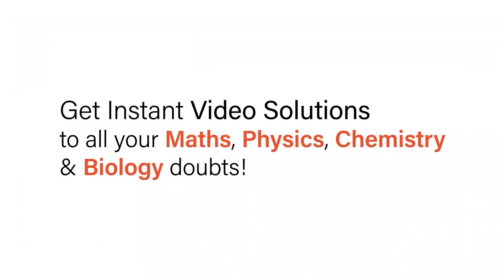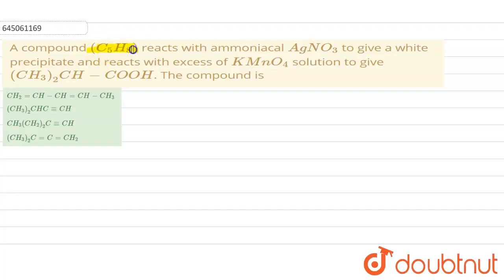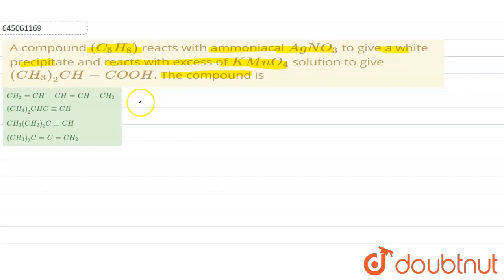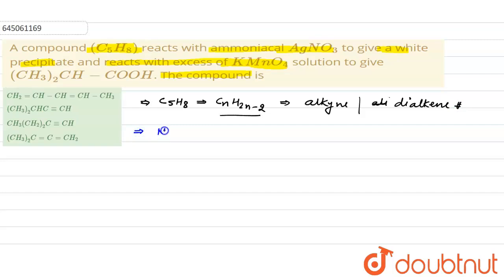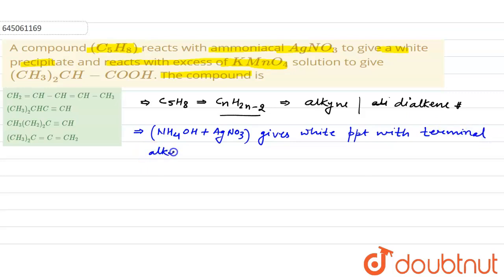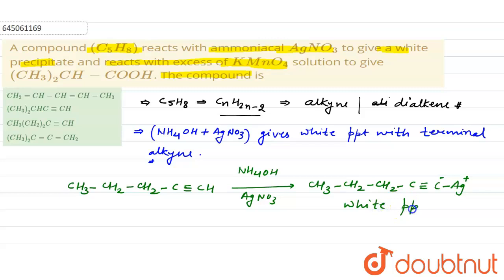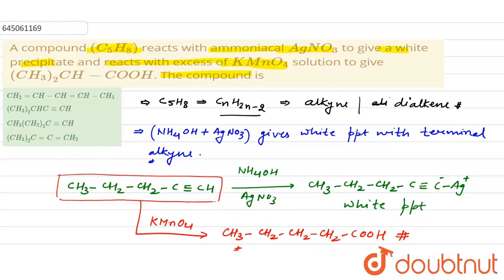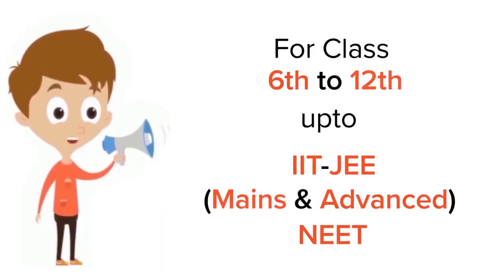A compound (C_(5)H_(8)) reacts with ammoniacal AgNO_(3) to give a white precipitate and reacts w...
A compound (C_(5)H_(8)) reacts with ammoniacal AgNO_(3) to give a white precipitate and reacts with excess of KMnO_(4) solution to give (CH_(3))_(2)CH-COOH. The compound is
Class: 12
Subject: CHEMISTRY
Chapter: NEET MOCK TEST 17
Board:NEET

👉 Have Any Query? Ask Us.